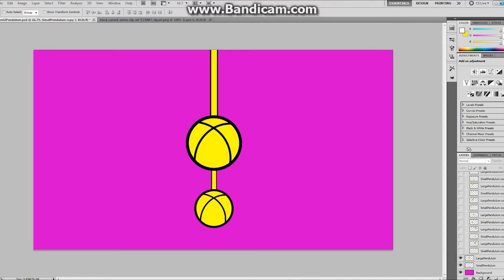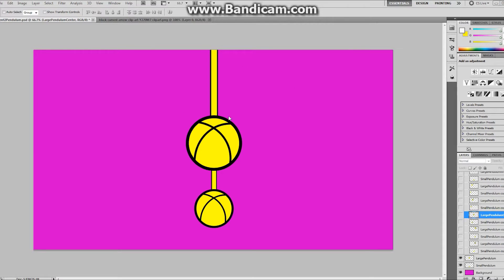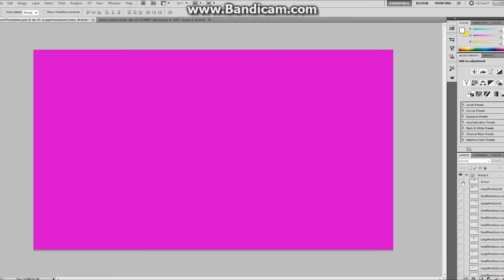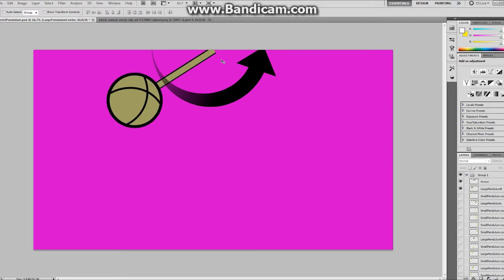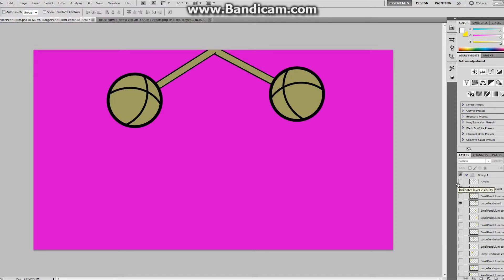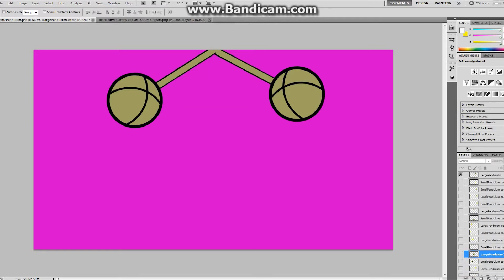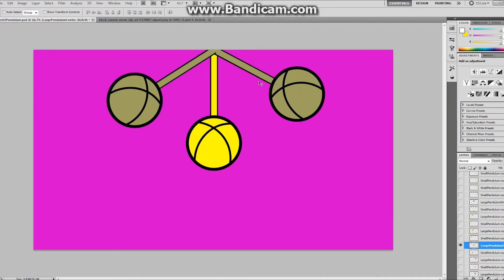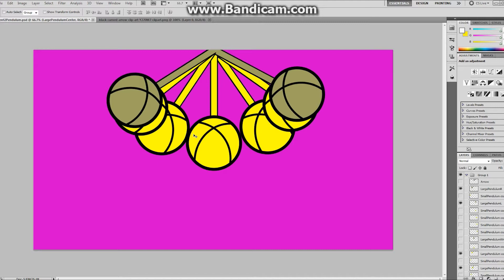2D Fundamentals - Follow Through & Overlapping Action, Arcs - EP7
Hello everyone and welcome another episode of 2D Fundamentals.  An animation series has been a long time asked for but I have restrained from completing it.  The reason being that I think many of you want to animate, but you want to start with characters.  Animation is about experience.  You start with the basics and then progress to the more complicated.  Doing it any other way will build bad habits and ultimately lead to poor animation.

I have built this series as a supplement to a course I am teaching at Sheridan, Fundamentals of 2D Animation.  However, the content will be beneficial to those outside of the class as well.

In this series we will be concentrating on the 12 principles of animation.  We will be going through a number of exercises to demonstrate the principles.  I encourage you to complete the exercises with me.  We will be looking at a more traditional approach (comp animated on 2s) as well as a joint based 2D animation package, Spine.

In today's episode we will be looking at two principles of animation: Follow Through & Overlapping action, as well as Arcs..